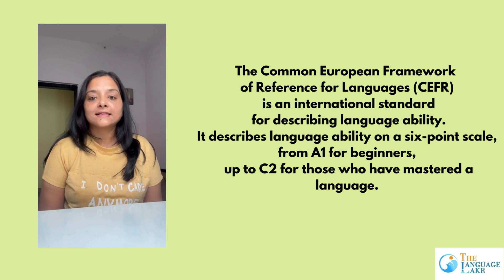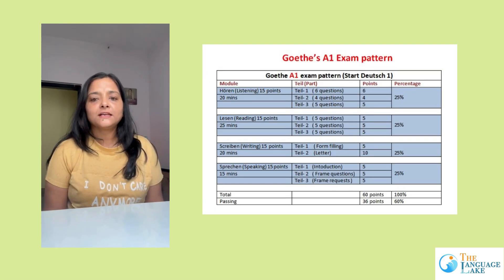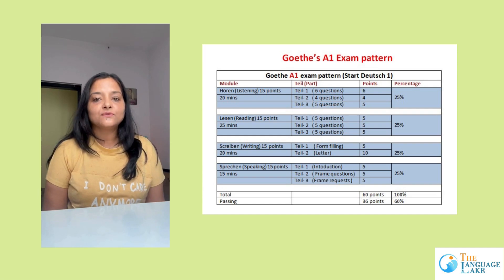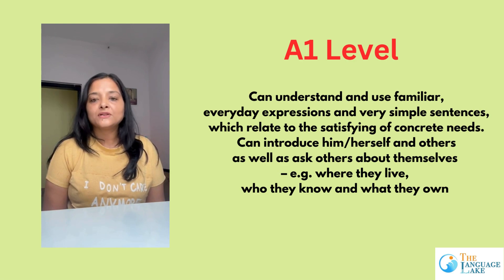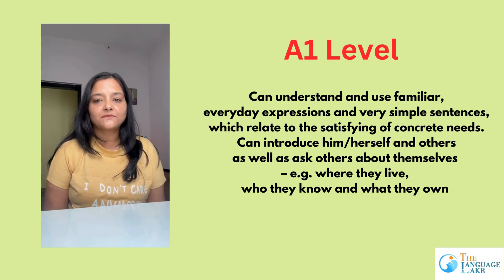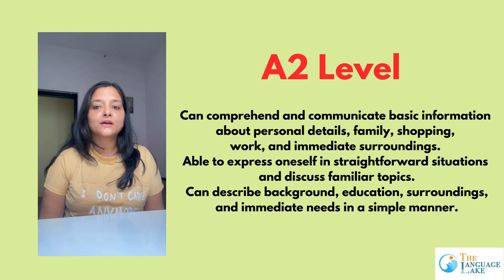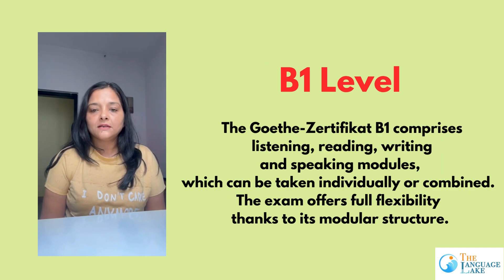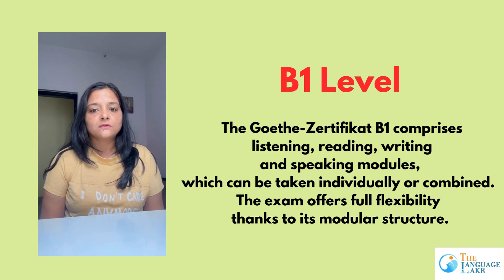A1 to B1 level in 6 months/ Goethe Zertifikat B1 in 6 months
How Long does it take to reach A1 to B1 level in German /Deutsch